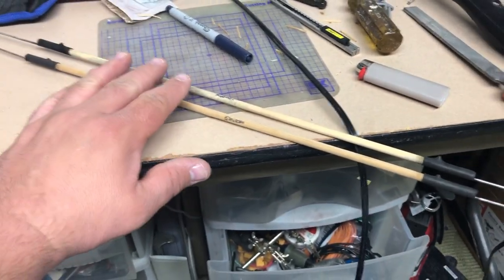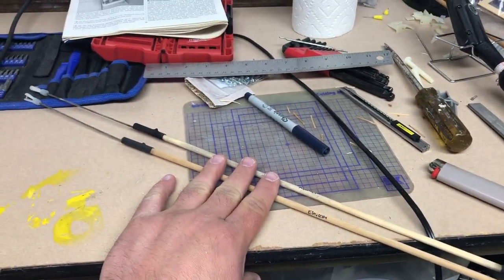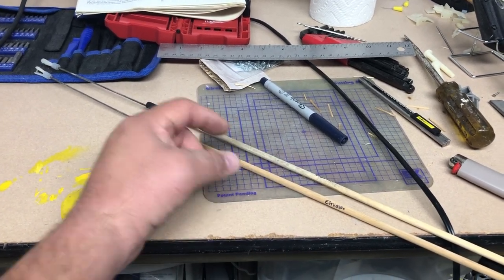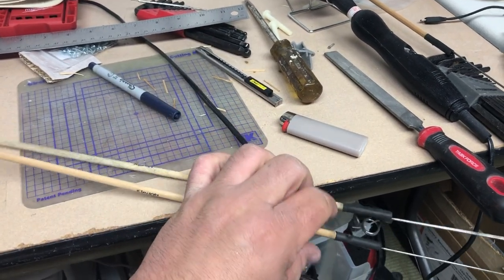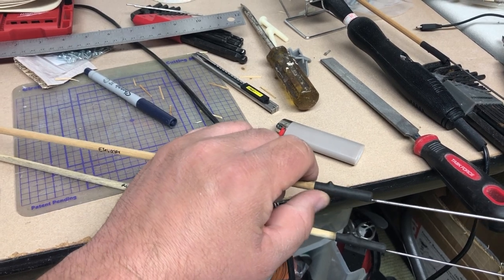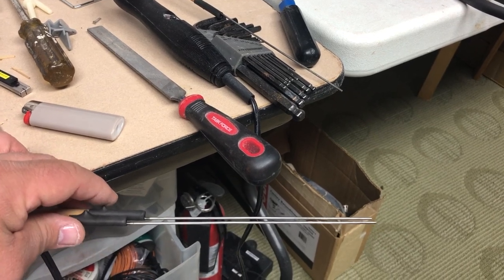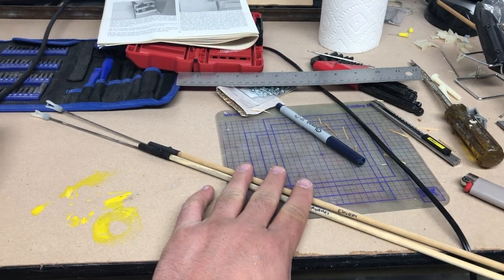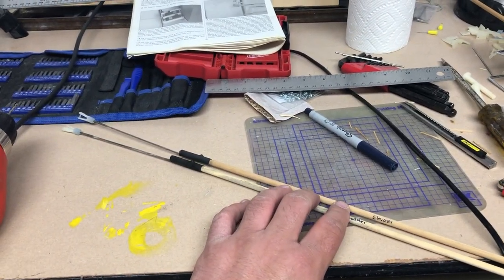Gee Bee R1 Episode 5: Slapping on the rear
The rear end of the R1 gets some love and finishing details. Rinse and repeat of a lot of techniques but there are a couple of ones in here for those fairly new to the hobby.